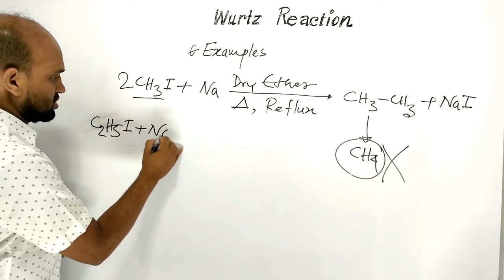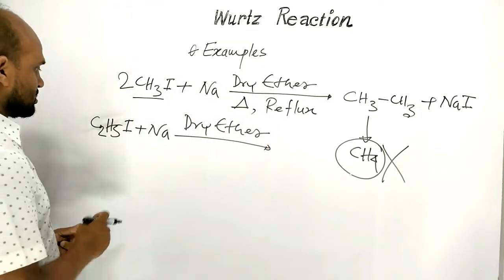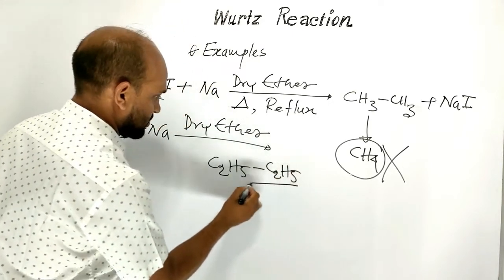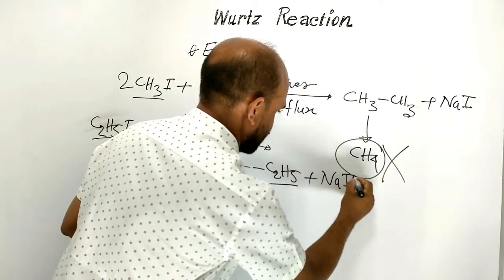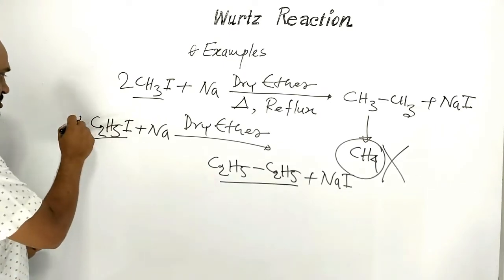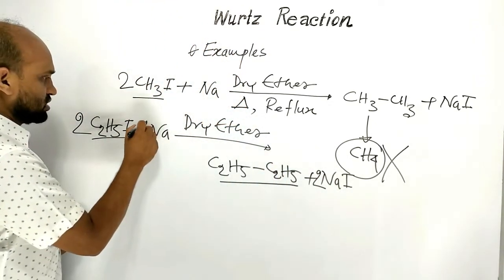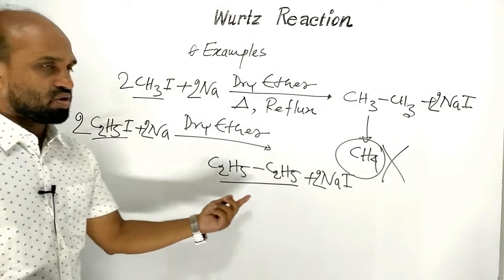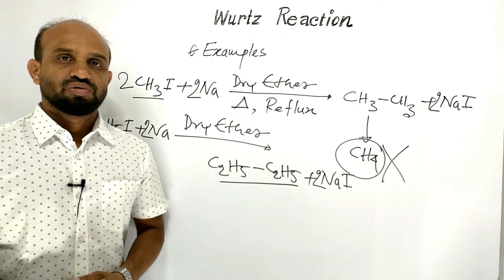Lesson 2: Wurtz Reaction & Mechanism | Topic: Alkanes | Organic Chemistry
HSC Chemistry | 2nd Paper | Chapter 2: Organic Chemistry: Wurtz Reaction & Mechanism
Name: Charles Adolphe Wurtz
Nationality: He was a Freach chemist
Born: 2 July 1841
Died: 1 September 1910
Name: Wilhelm Rudolph Fittig
Nationality: He was a German chemist

tert-Alkyl halide doesn’t undergo Wurtz reaction properly. This is because, 3° carbocation is formed from tert-Alkyl halide at the time of proceeding the reaction which is the most stable carbocation. As a result, this stable carbocation doesn’t interact with sodium metal. Subsequently, possibility of forming higher alkane is reduced.